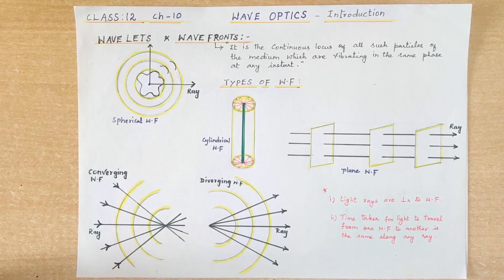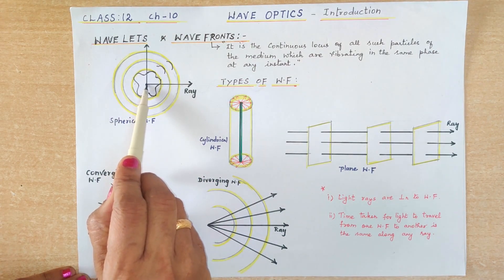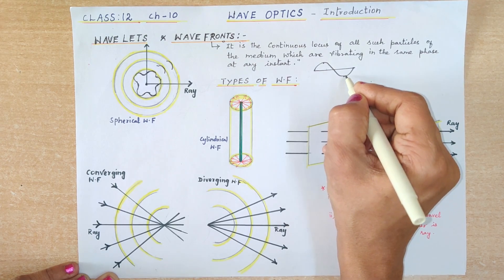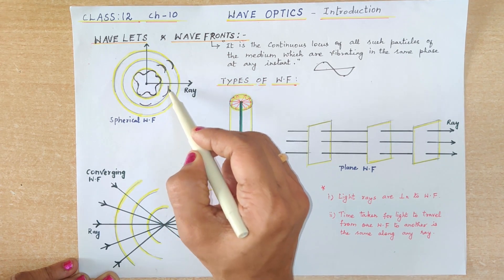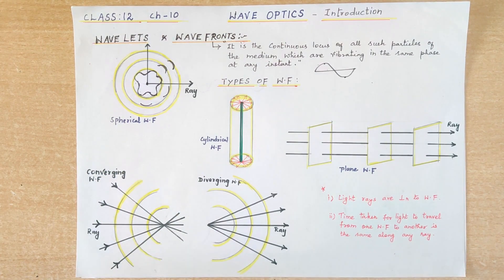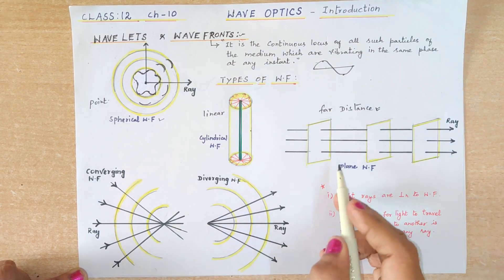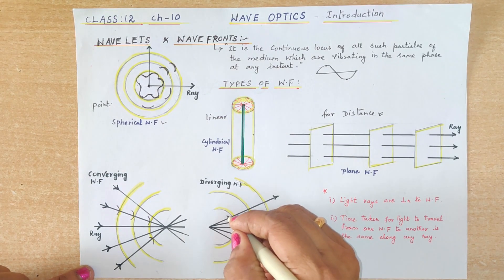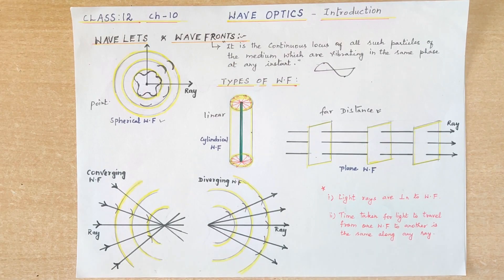Class 12 - Ch 10 - Introduction to Wave Optics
The wave nature of light, Wavelets, Wavefronts and types of wavefronts are explained with necessary diagrams.